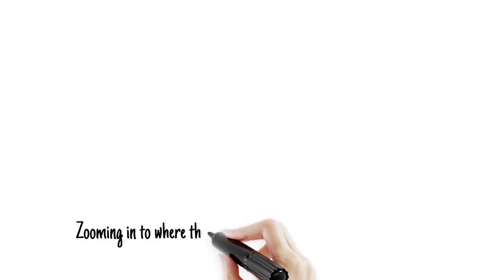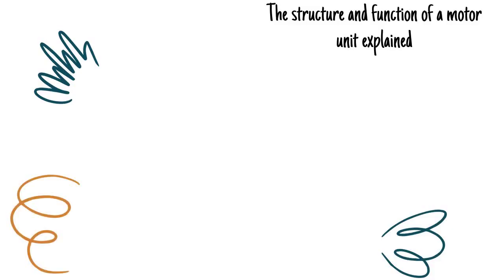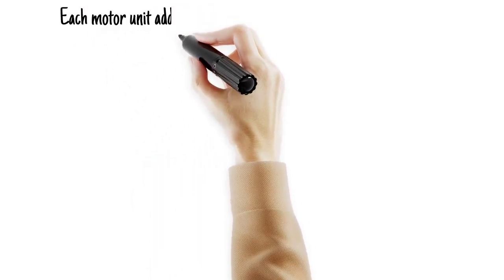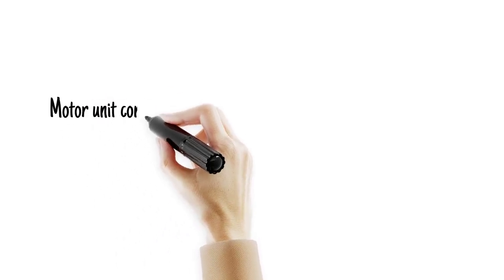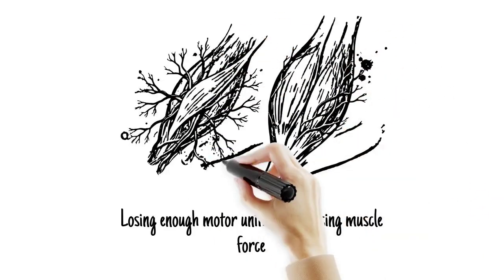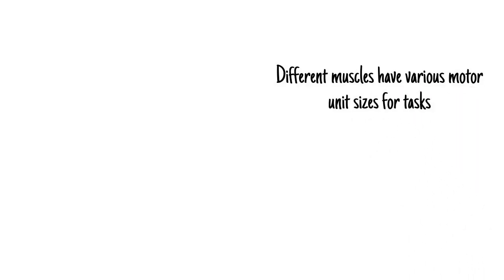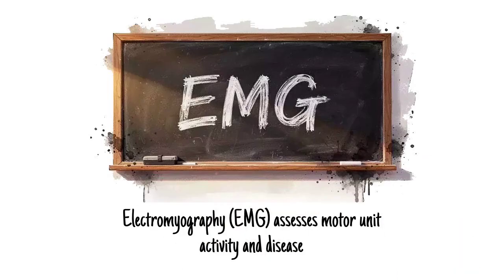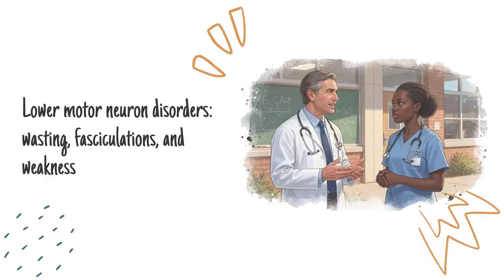Nervous System The Motor Unit — Definition and Size Variability Part 14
The Motor Unit — Definition and Size Variability